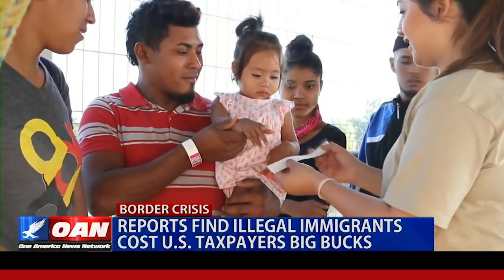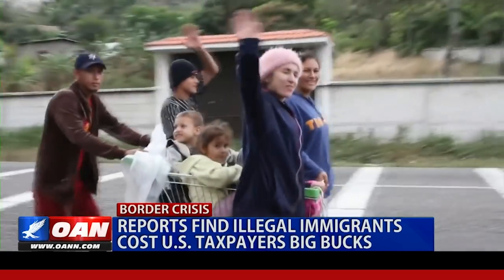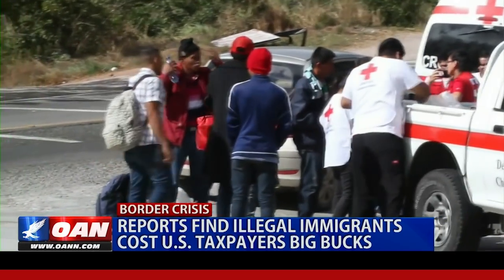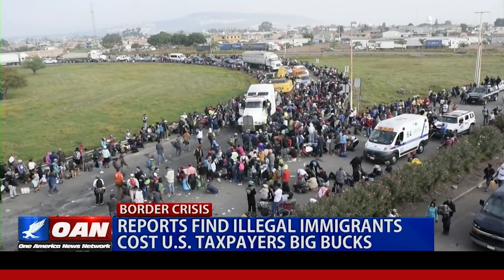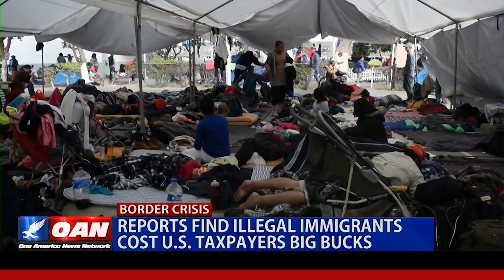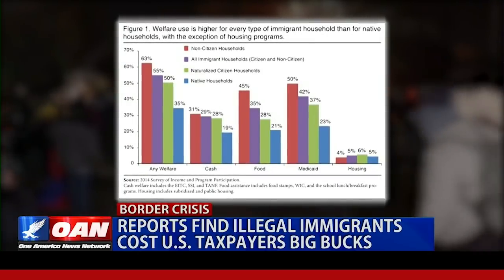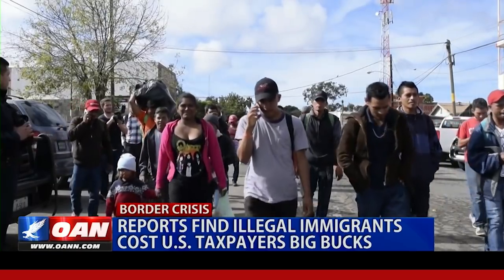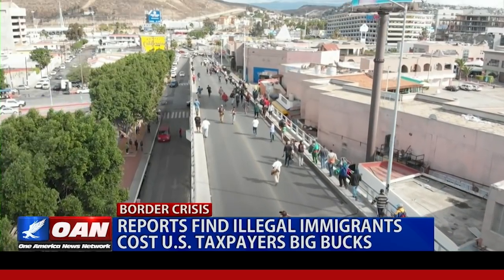Reports find illegal immigrants cost U.S. taxpayers big bucks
A new report shows the Department of Homeland Security is spending tens of millions of dollars every year on health care for illegal aliens, but the costs of illegal immigration go much further. One America's Pearson Sharp explains.